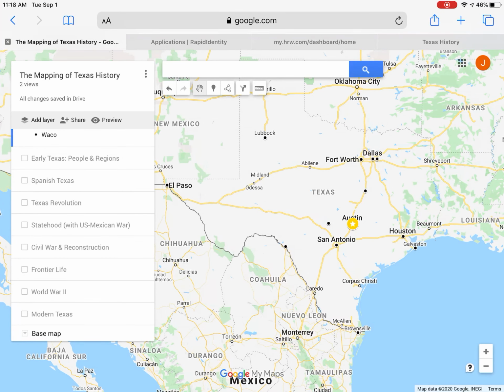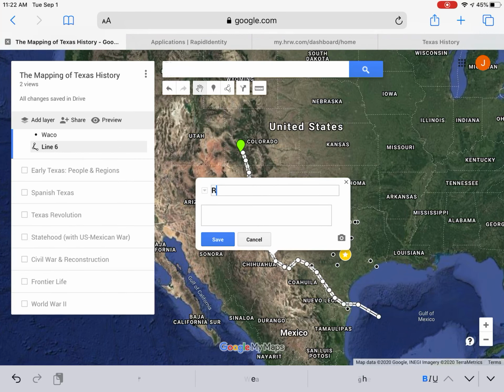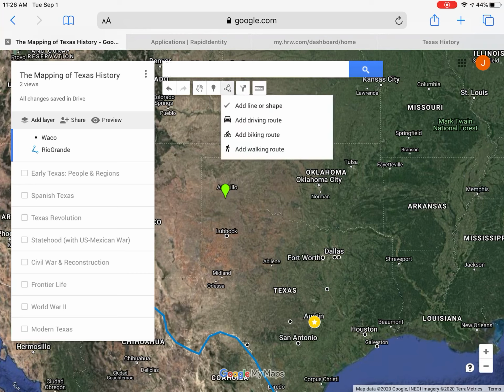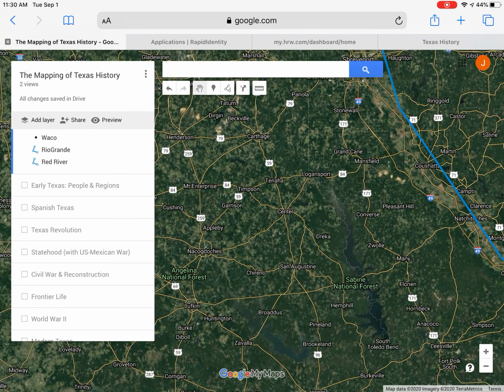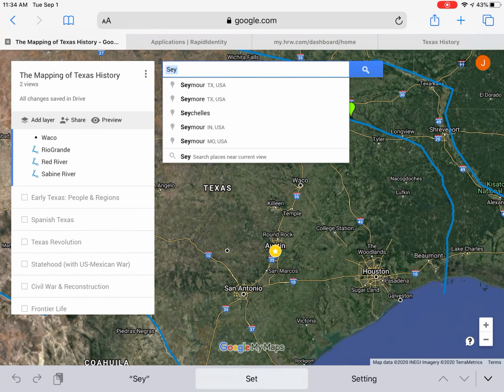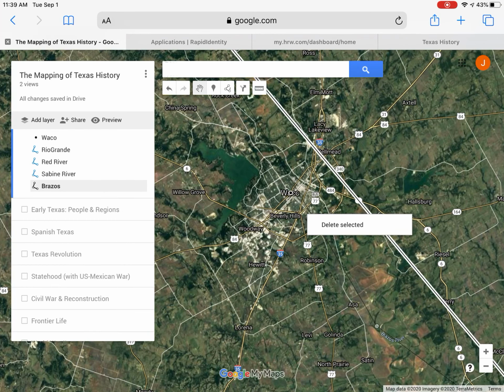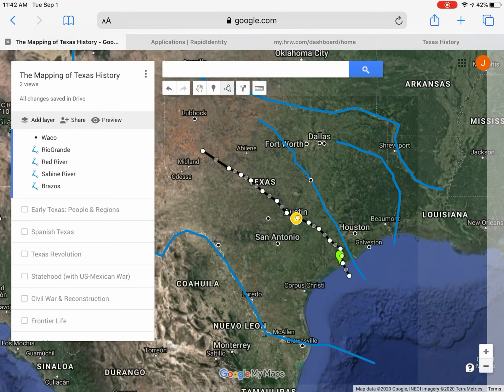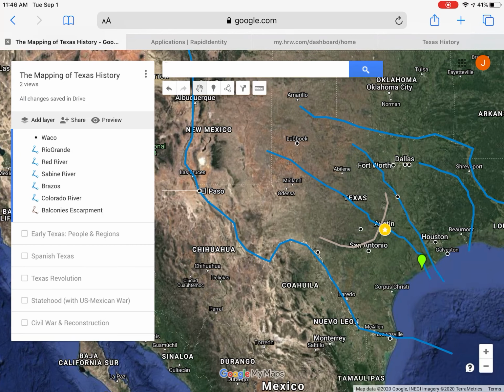September 1, 2020